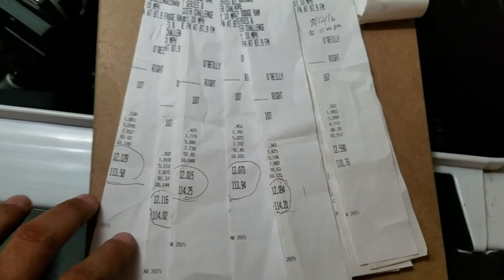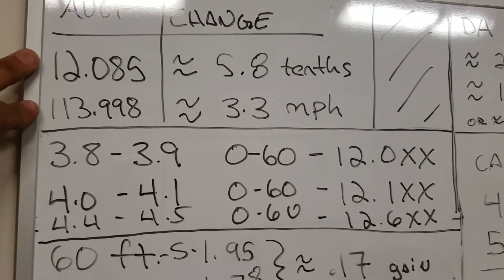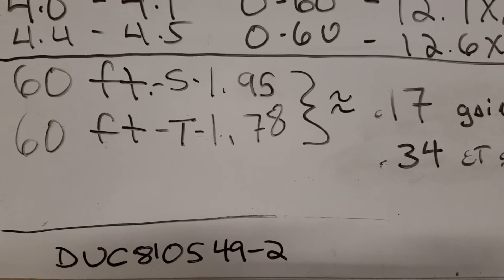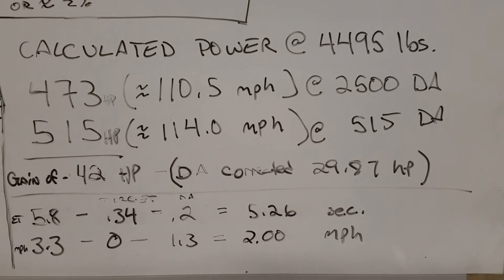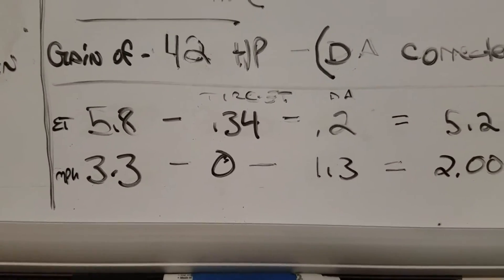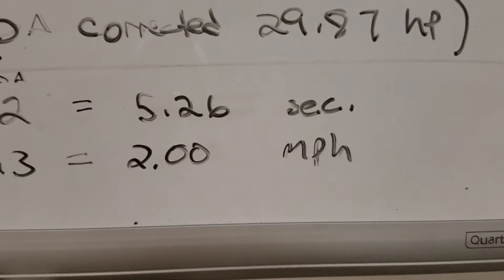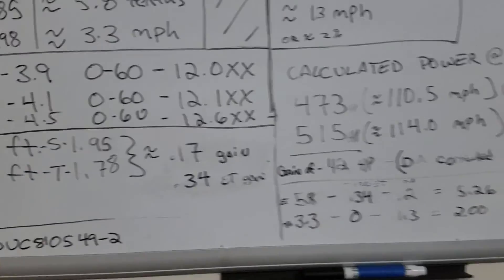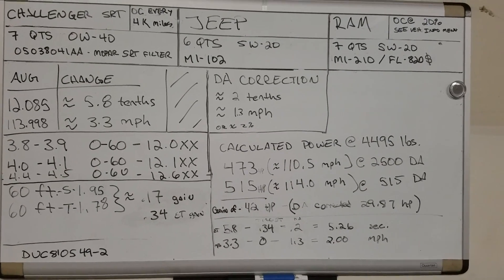2016 Challenger SRT 392 1/4 mile data analysis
In this video I dive into the correction factors and the improvement they gave, in addition to a tune and MT 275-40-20 drag radials, on et and MPH in the 1/4 mile.